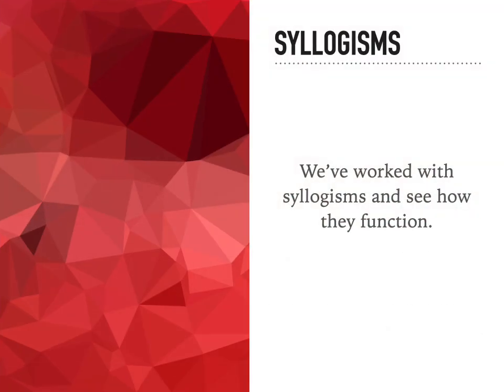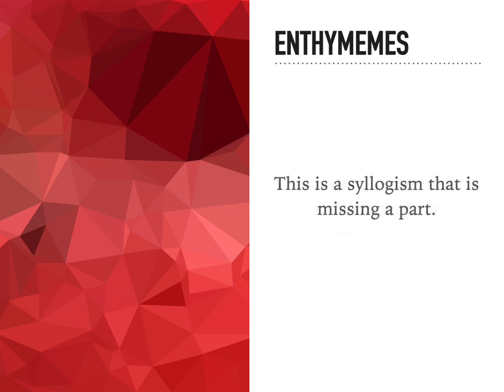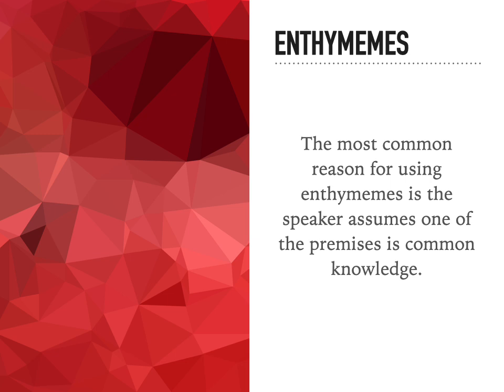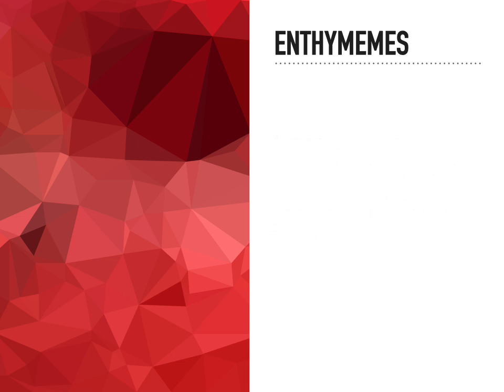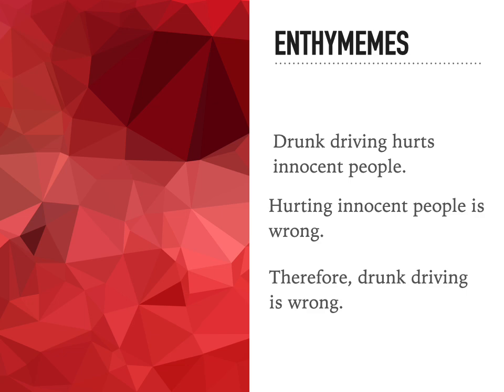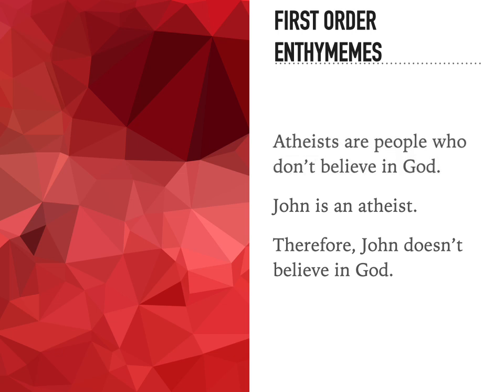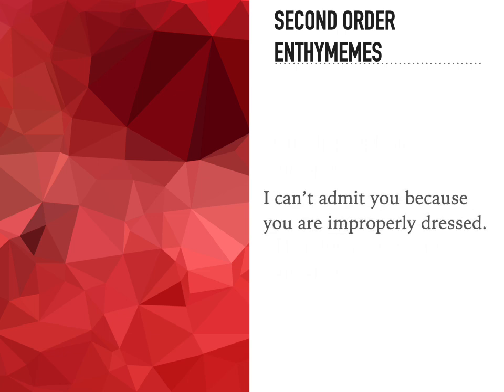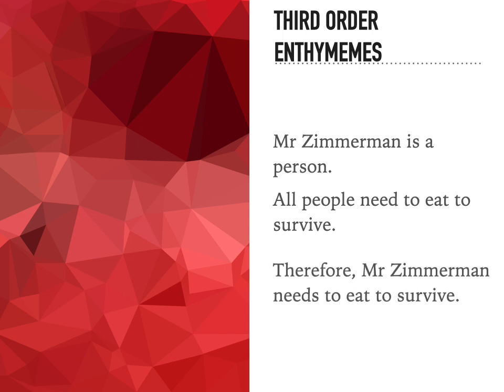Logic 2 Chapter 6 Lesson 1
This is the first lesson in Chapter 6, dealing with Enthymemes.